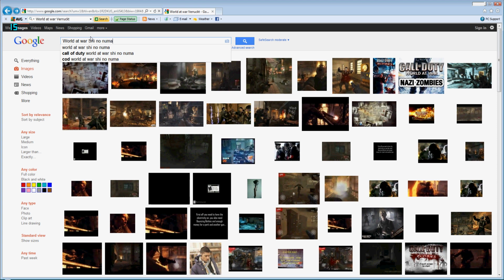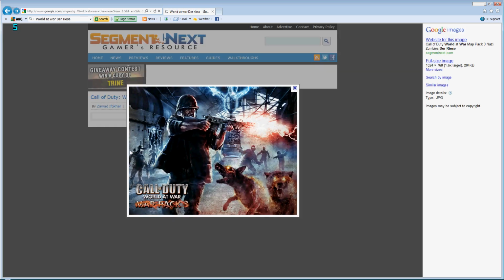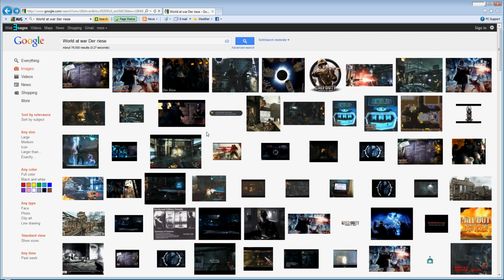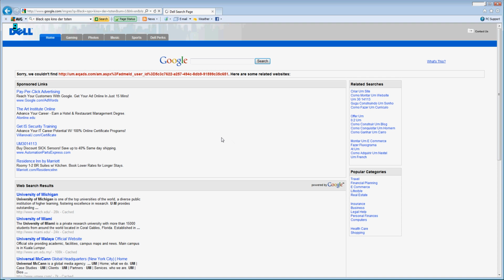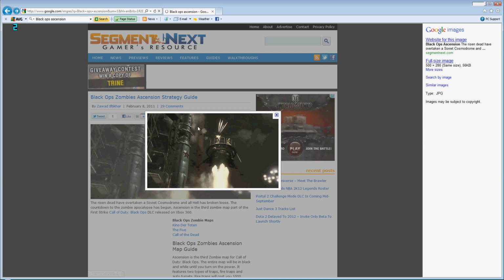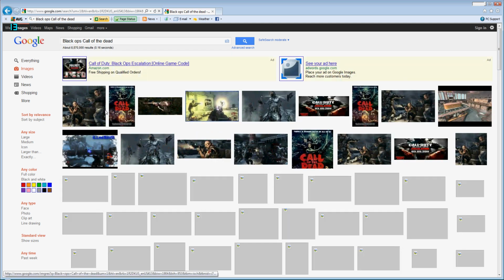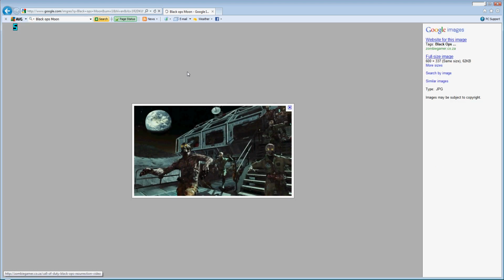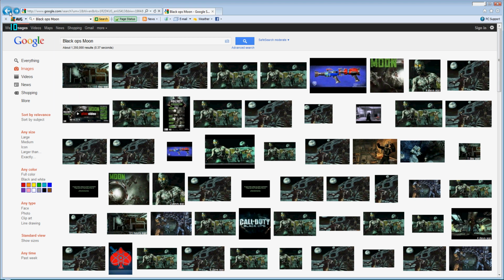Call Of Duty Zombies Timeline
A timeline